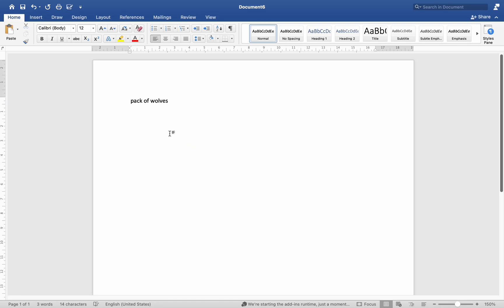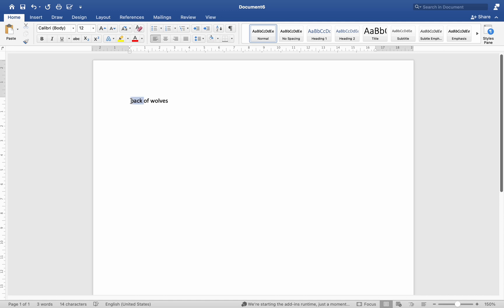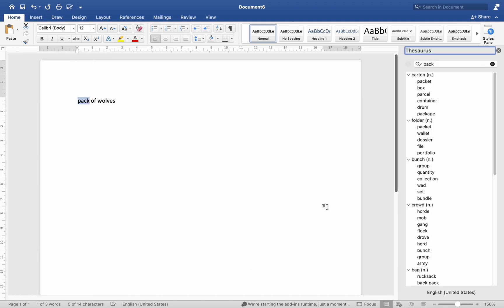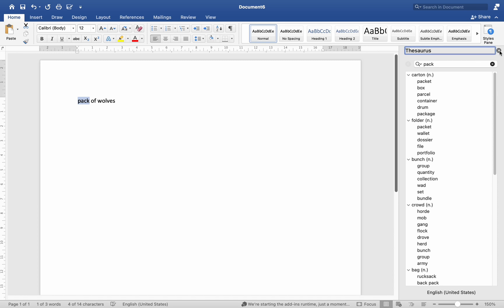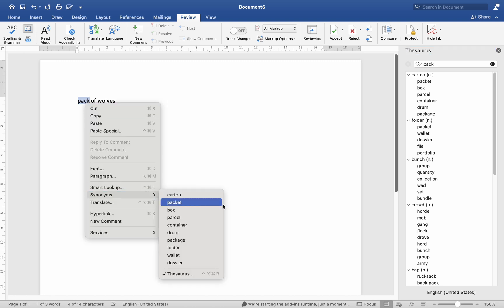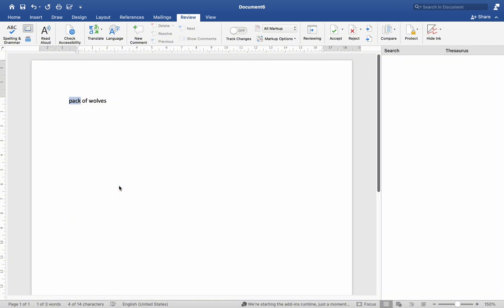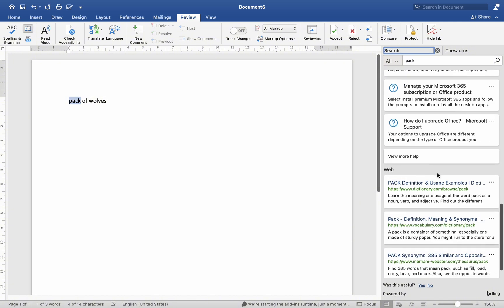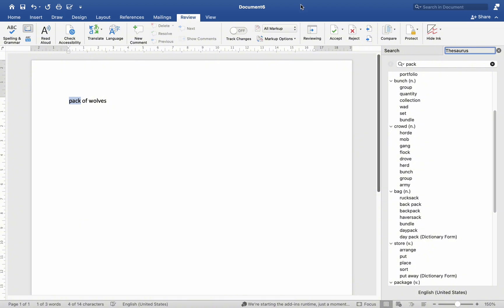How to Find Synonyms in a Microsoft Word Document- MAC Users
In this video,  I show you how to easily find synonyms in a Microsoft Word document. Instructions for MAC Users.
Watch our series of how-to videos that will show you how to navigate the Microsoft Word document.
Learn how to be more at ease in using a Microsoft Word document.